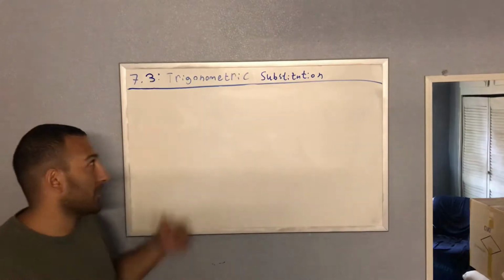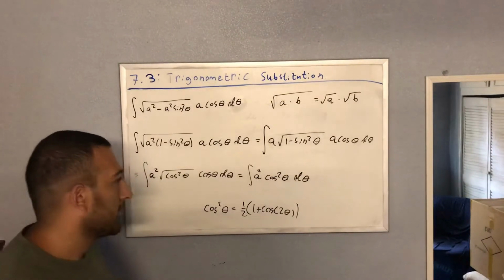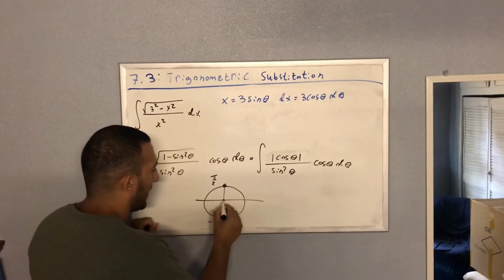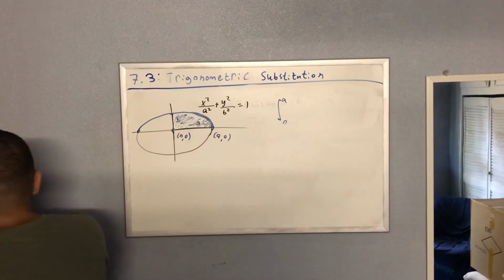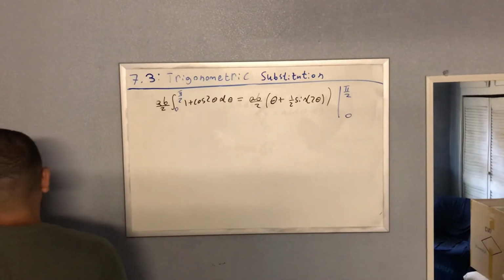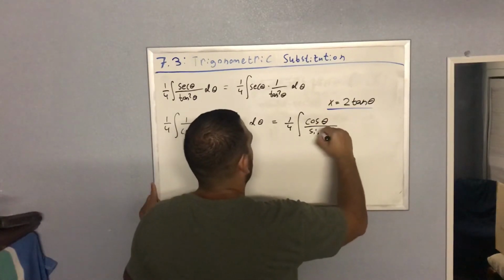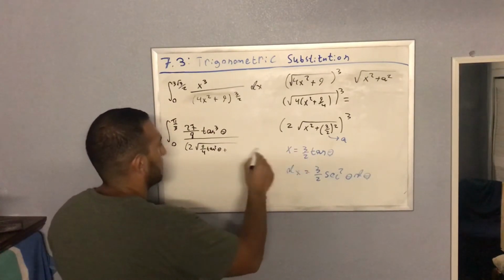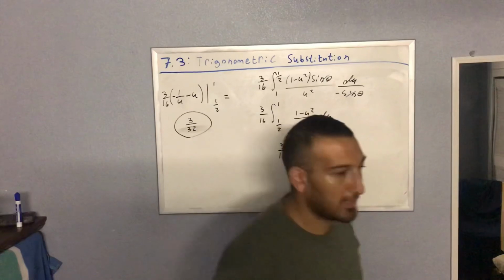Calculus 2(Introduction to Integral Calculus) Lecture 19